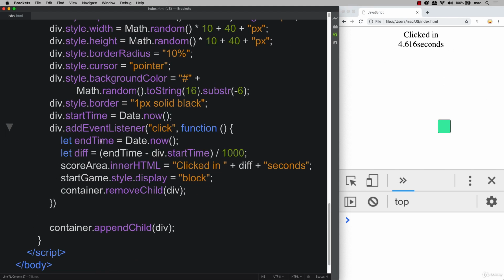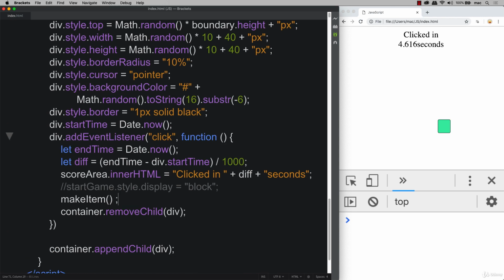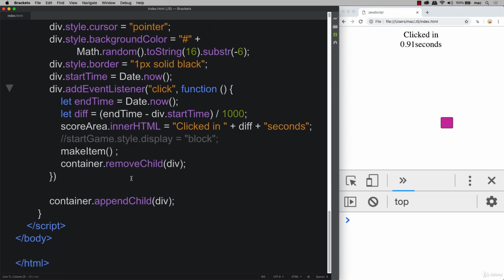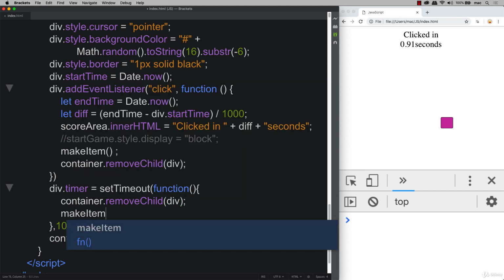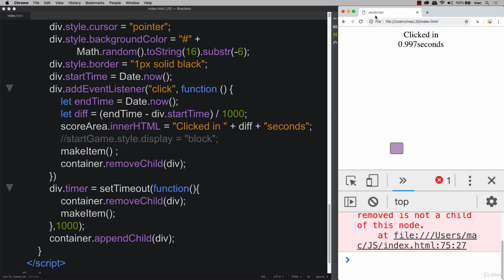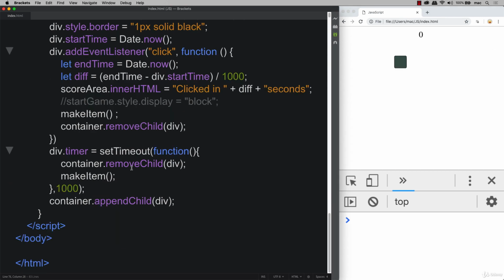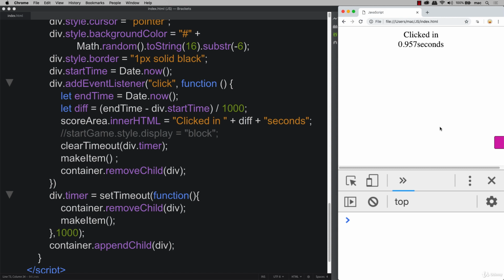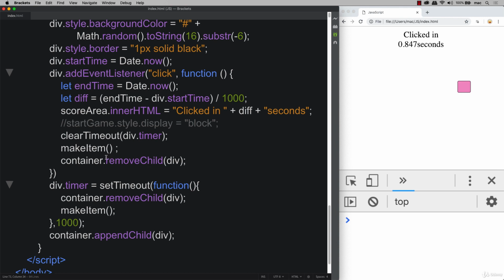55 Modern JavaScript 45 006 Continue GamePlay